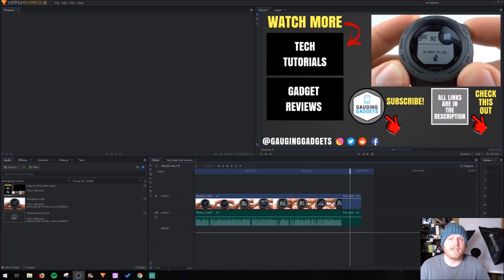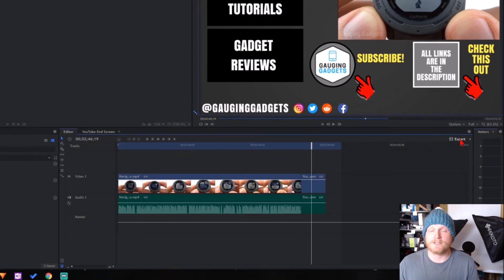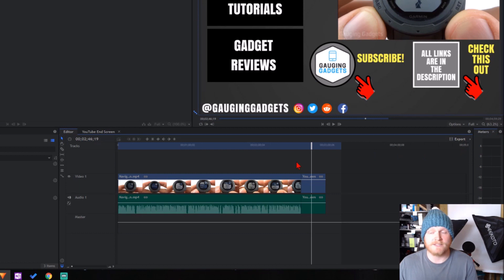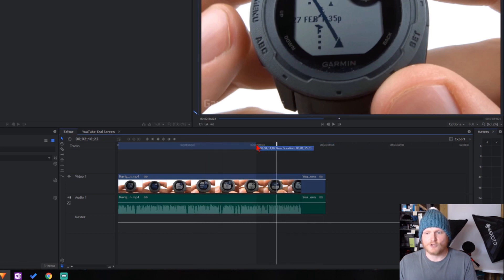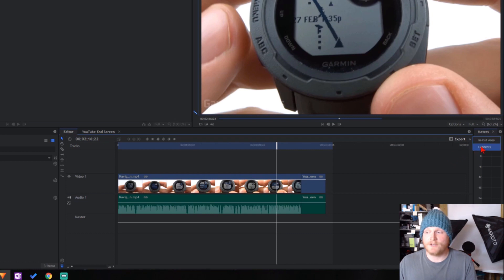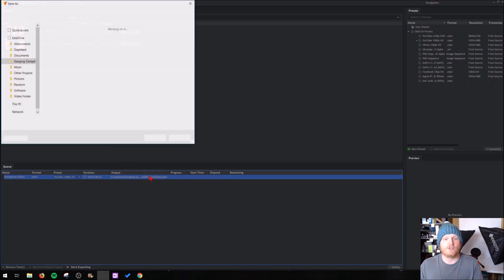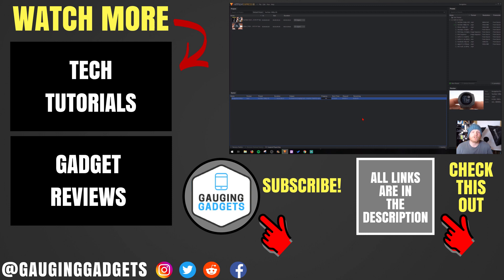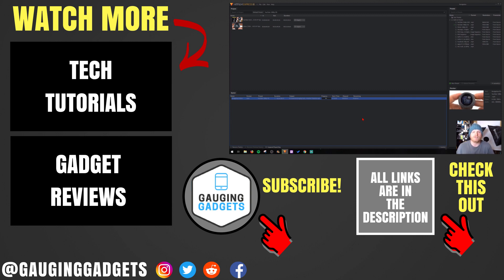How to Export In HitFilm Express 12 - 2019 - Export Queue Tutorial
How to export in HitFilm Express Version 12 or HitFilm Express 2019?
Editing video with HitFilm Express? In this HitFilm Express Tutorial I show you how to export videos in HitFilm Express. With this less intuitive export system comes more export options and the ability to queue several videos for export. HitFilm also allows for the exporting of MP4, MOV, AVI, and Image sequence, including 60fps and 4K video.

HitFilm Express Version 12

Follow the steps below to export in Hitfilm Express:
1. Finish editing your video so that it is ready to export.
2. In the top right corner of the Hitfilm Express edit timeline select the top button labeled 'Export Contents of timeline' this will add the all of the content in the edit timeline to the export queue.
3. Select the Export tab located on the top of the Hitfilm window
4. Once in the Export tab you can edit the export location and export settings
5. Once ready to export select the export button at the bottom of the window to begin exporting our video
6. Your video will begin exporting in Hitfilm Express 2019